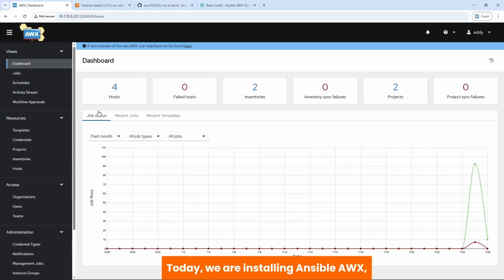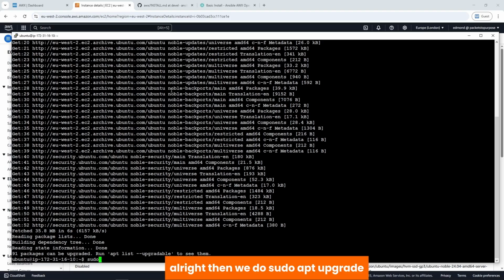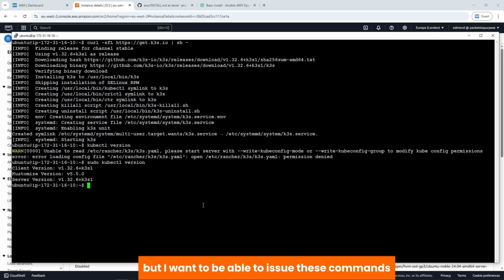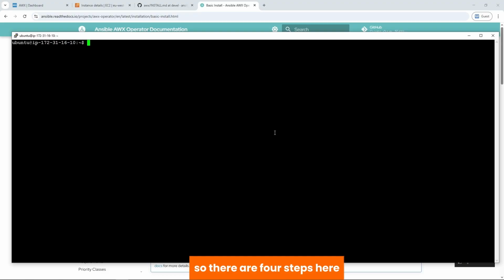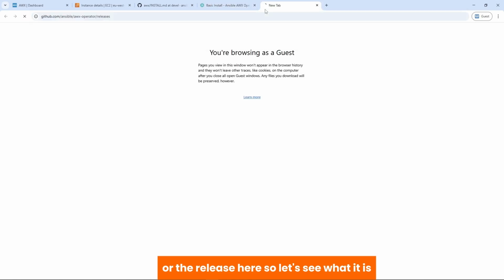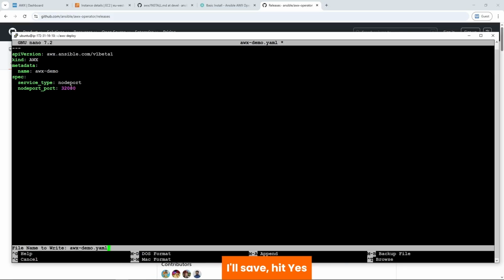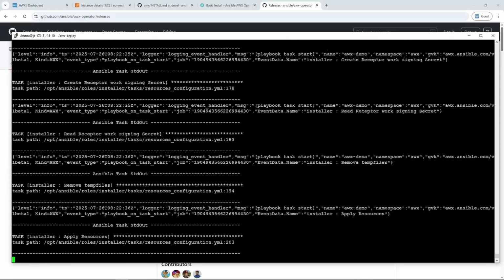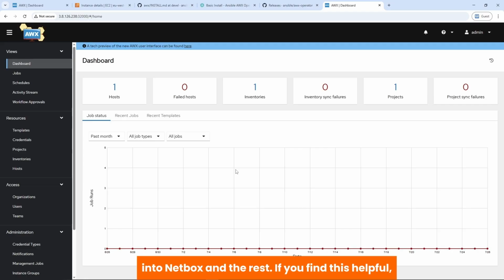Install Ansible AWX with K3s on Ubuntu 22.04/24.04 | Ep. 5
In this step-by-step tutorial, I'll show you how to install Ansible AWX on Ubuntu 22.04/24.04 using K3s and Kustomize in minutes.

📌 Compatible with Ubuntu 24.04 and 22.04.

Chapters:
00:00 Intro
00:38 Setup Overview
01:43 Update Ubuntu Server
03:12 Install K3s Kubernetes
05:42 Install Kustomize
07:18 Deploy AWX Operator
09:59 Deploy AWX Application
13:30 Access AWX & Wrap Up